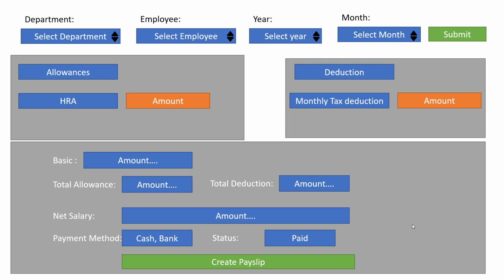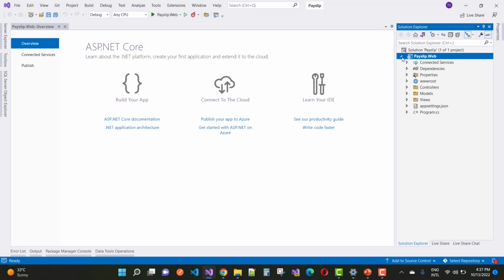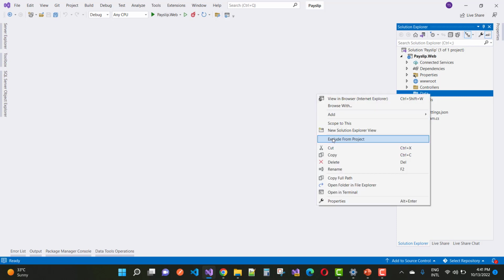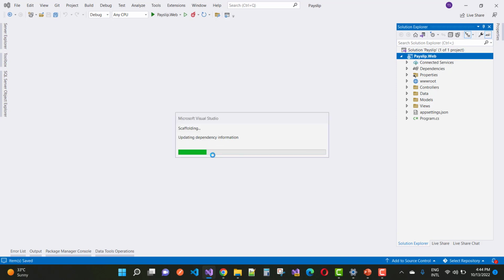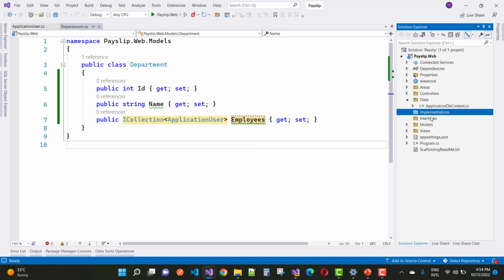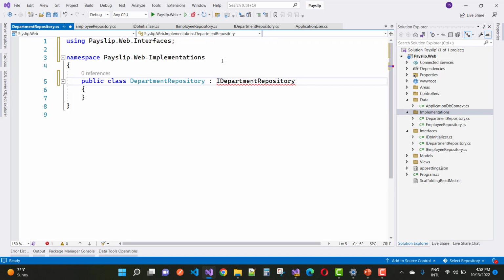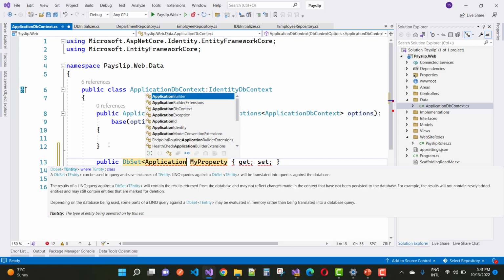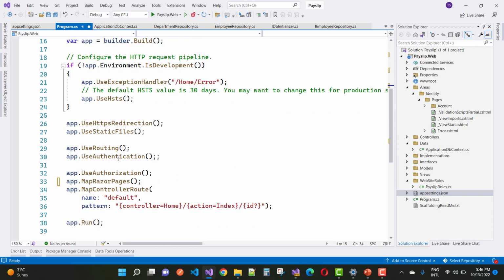Payslip project in ASP.NET CORE 6.0 | Learn from Beginning | Day-1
In this video, I am going to teach you, the following topics will cover in payslip project
0:00:00 Introduction about payslip project like how to create, how to list
0:02:28 Create Payslip project
0:03:59 Add Connection String
0:04:57 Add required nugat packages
0:06:55 Add Context Class
0:08:26 Add users
0:09:14 Add Identity
0:10:49 Add Department and Employee Model
0:13:18 Add Repository - department, employee
0:17:19 Add Paysliproles
0:19:34 Add models in DbContext
0:21:21 Configure program file